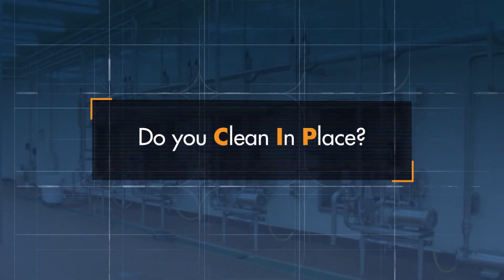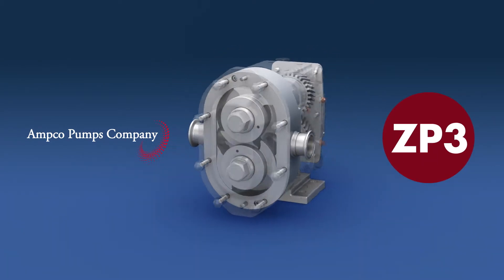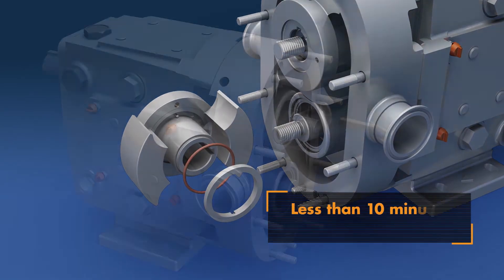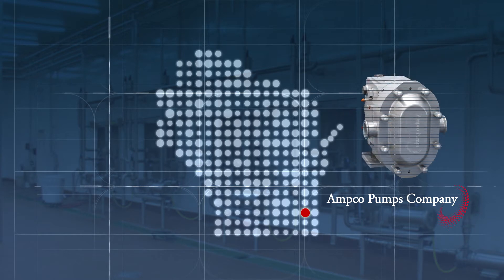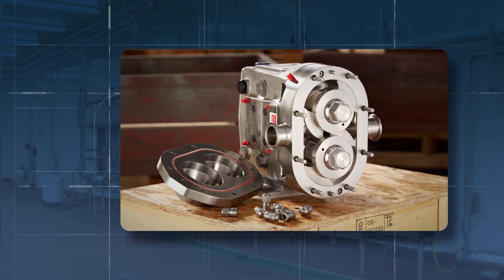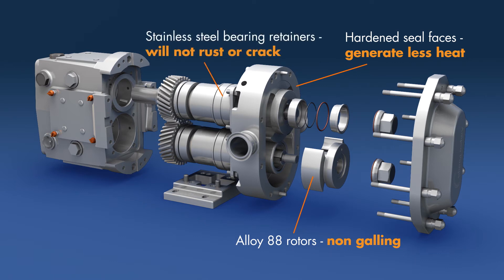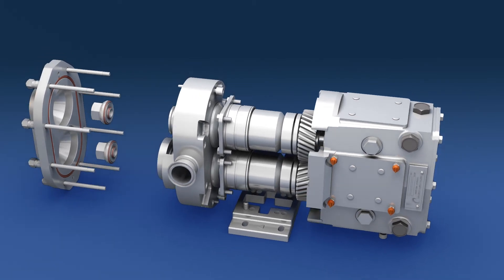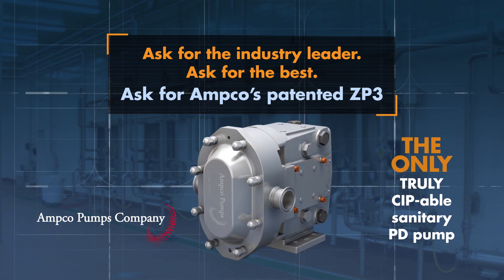ZP3 Advantage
See all the features and benefits offered by the Patented ZP3 positive displacement pump. The technology behind the ZP3 Series makes it a Next Generation pump.  Fully CIP-able with no loss of efficiency EHEDG approved and the most maintenance friendly design in the market.